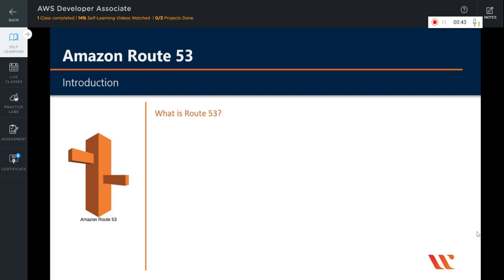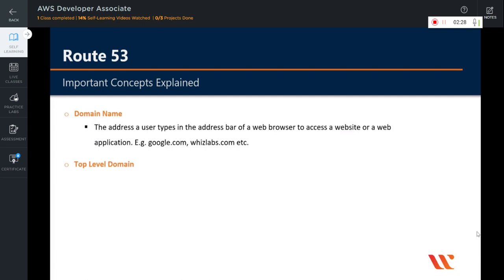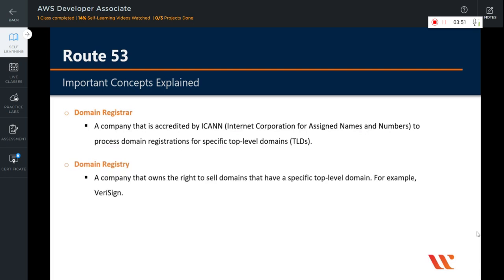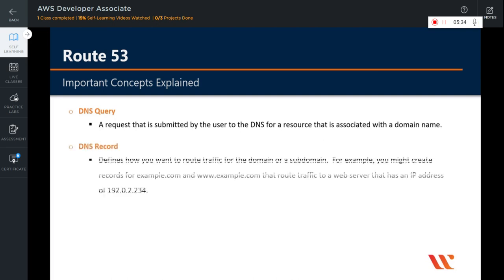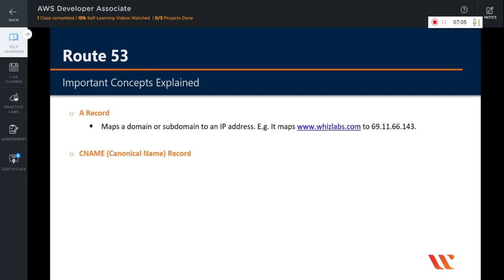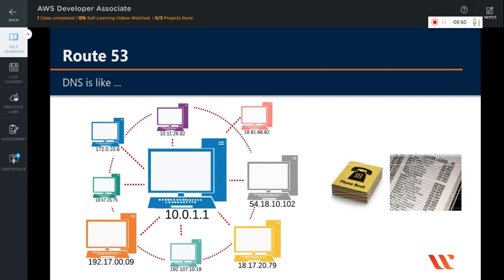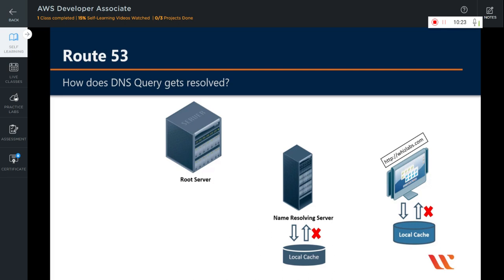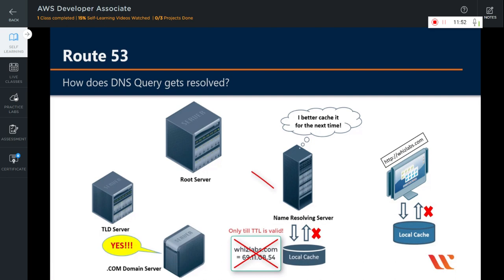How DNS works? AWS Route 53 Prerequisite (Aws Developer Associate)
This video covers internal working of DNS.

Let us know which aws services that you want us to cover in future videos in the comment section.